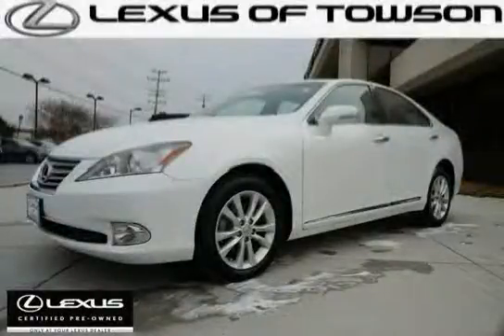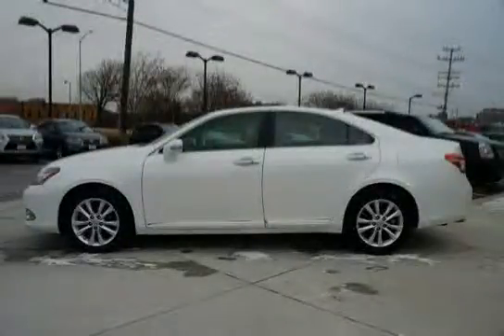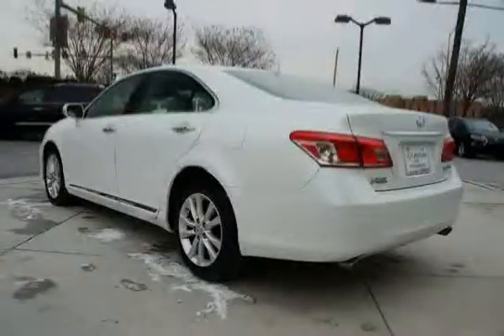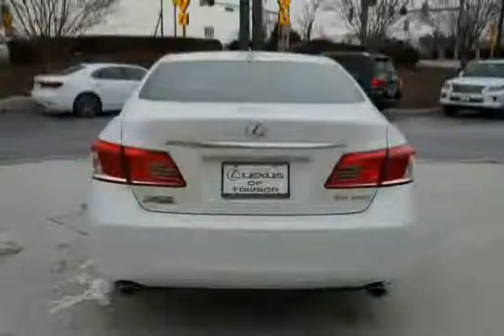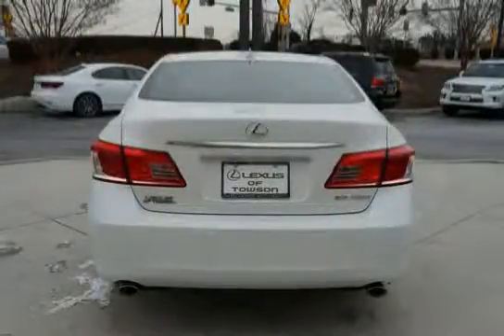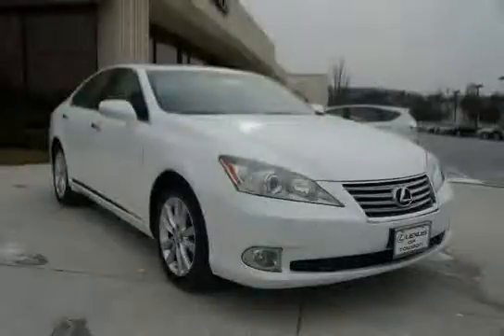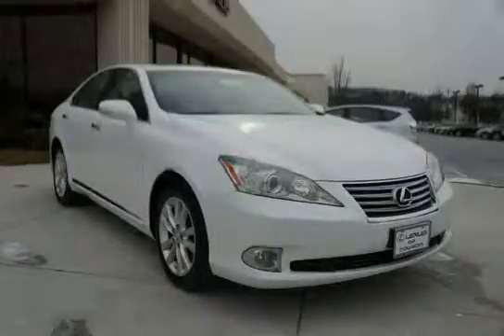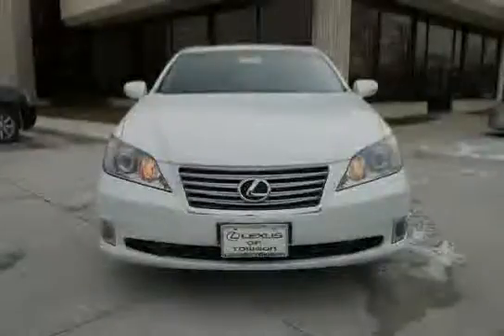used Lexus ES 350 Baltimore MD 2011 located in Maryland at LS Lexus of Towson